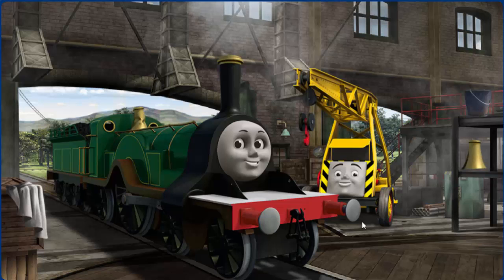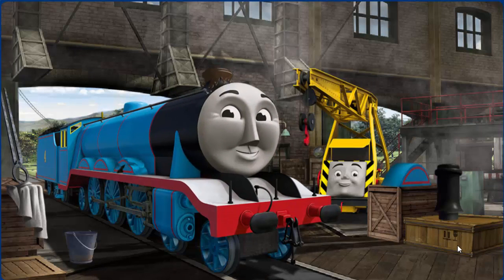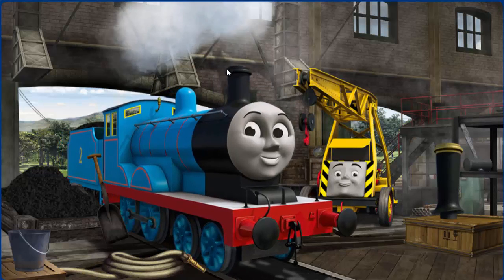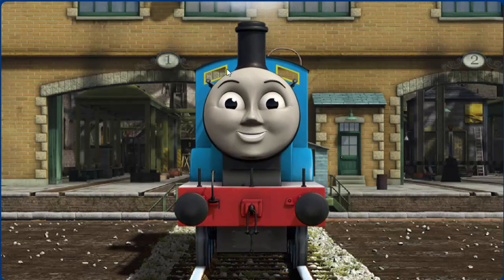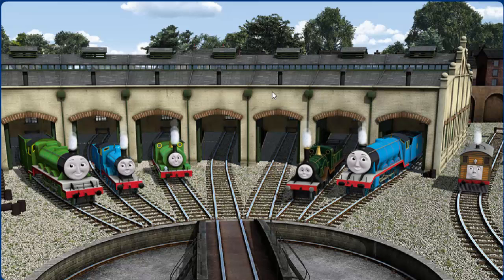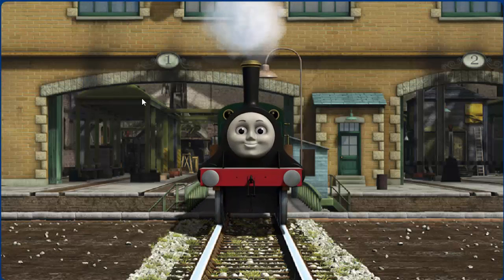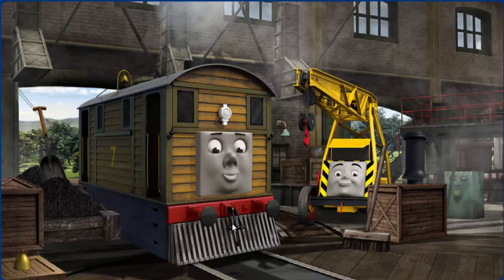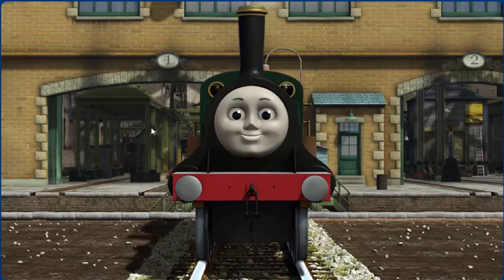Thomas the Tank 75